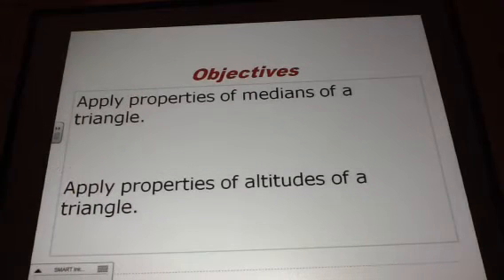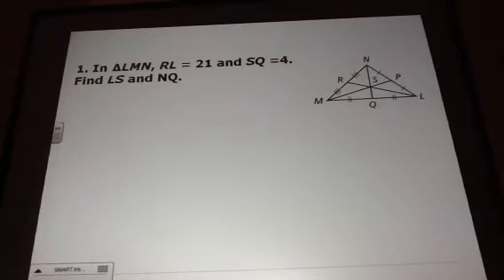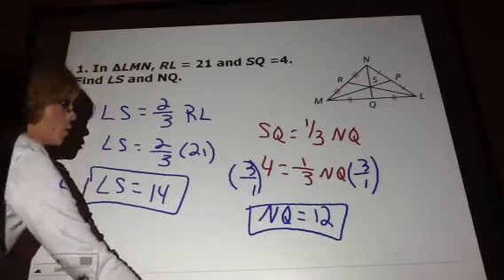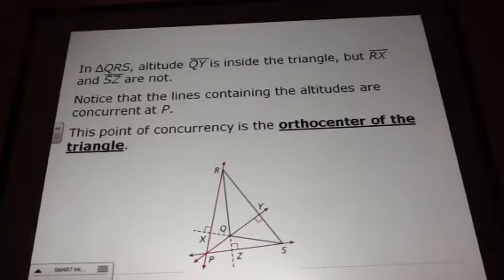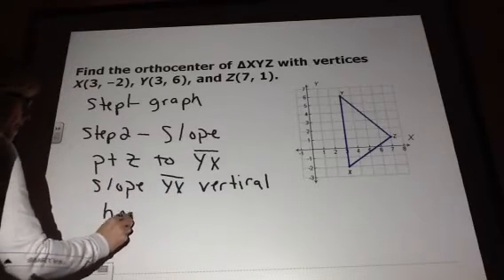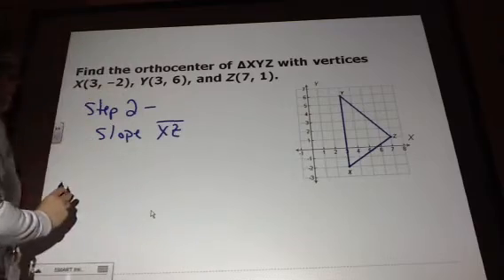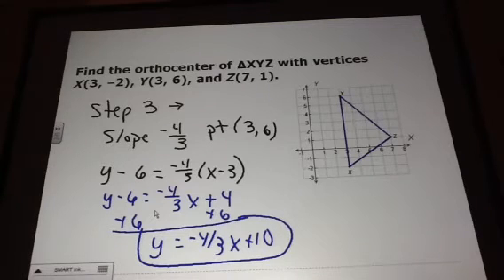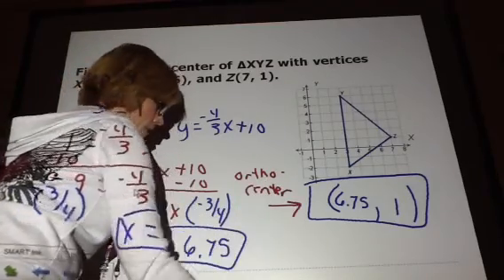McCrory Geometry 5-3 Medians of Triangles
5-3 Medians of Triangles